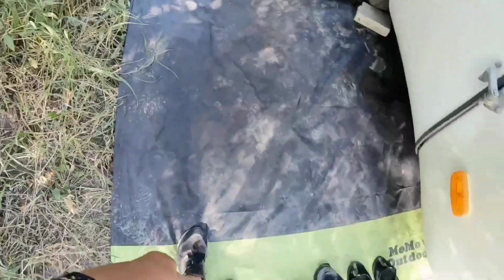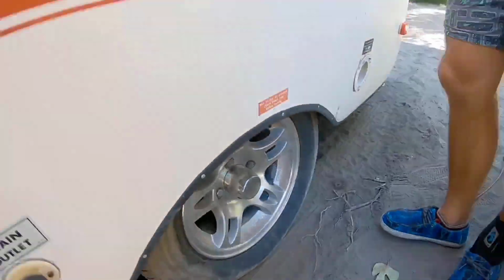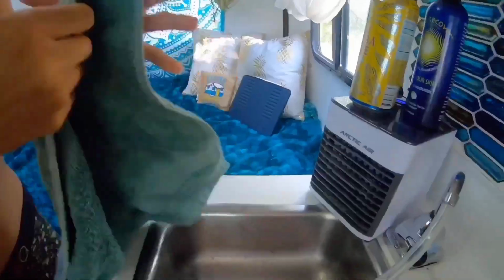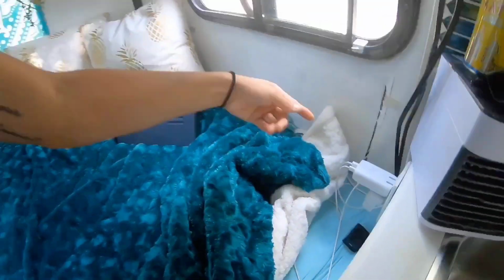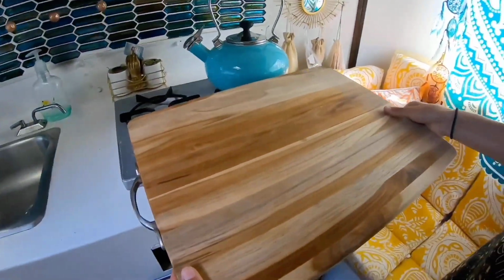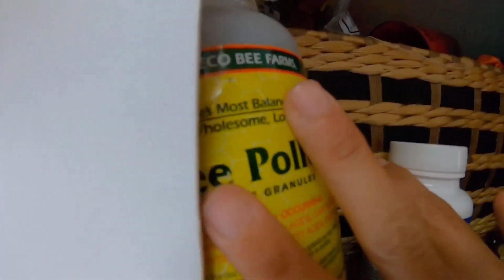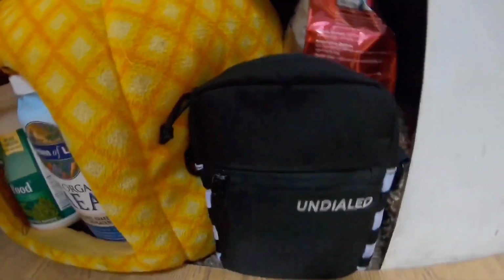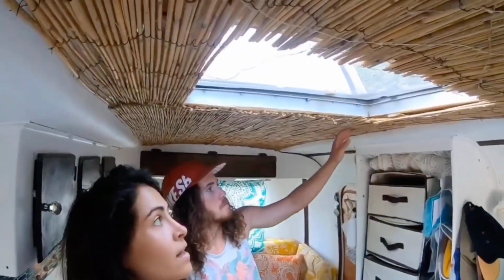OUR 13 FOOT HOME| Scoot & Boot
After some heavy sessions at Saint Ignatius and Polson Skateparks, we decided to give our bodies a rest! We found a beautiful spot to camp for a few days right on the Flathead River in West Glacier! 👌🏽

We have been wanting to film a video like this for a while, and this break gave us the perfect opportunity! 😁

So without further ado, welcome to our 13 foot Scamp trailer that we call home! We purchased this Scamp nearly two years ago, and it has been the best decision we have ever made! Fixing it up and living in it has taught us so many valuable lessons, and we are just so grateful for this lifestyle!❤️

Thank you all so much for checking out our home! We hope to inspire and provide reassurance to others who are ready to make the jump to this amazing way of life! We truly wouldn’t know where we would be now, or how we would be coping with the craziness going on in the world without this Scamp trailer! ✌🏼

Love, Milo, Poi-Poi, Scoot & Boot 😽